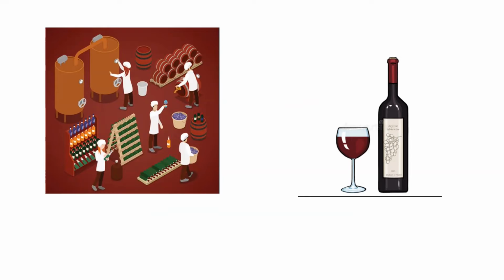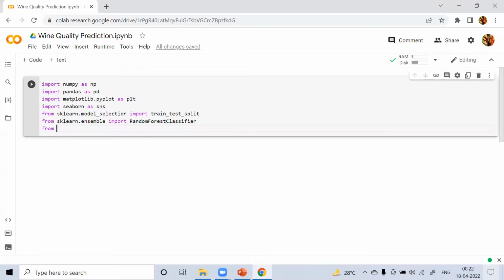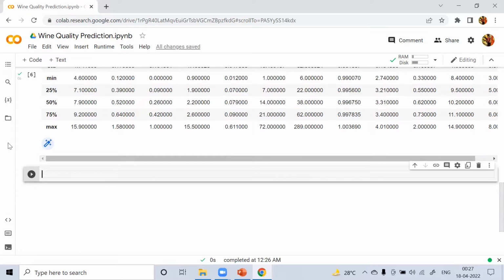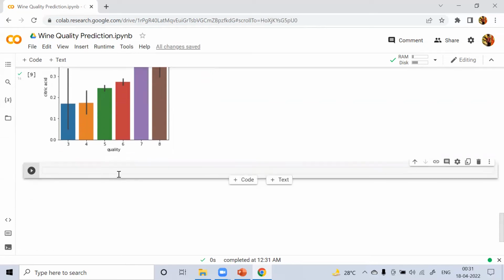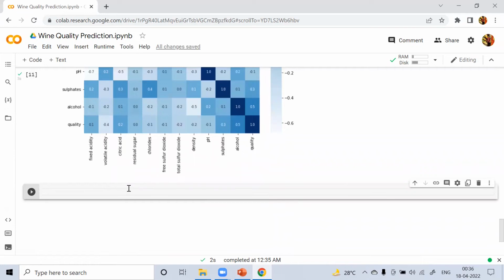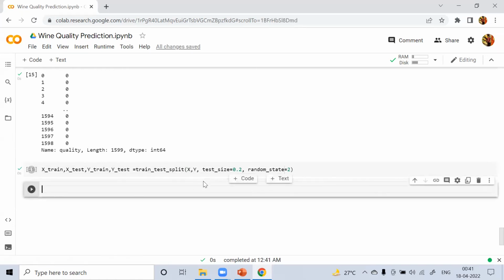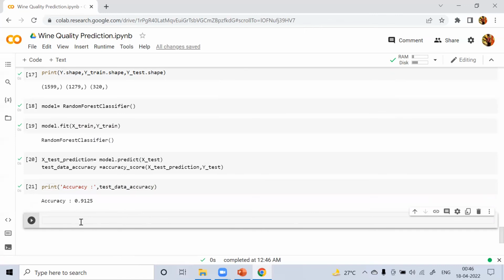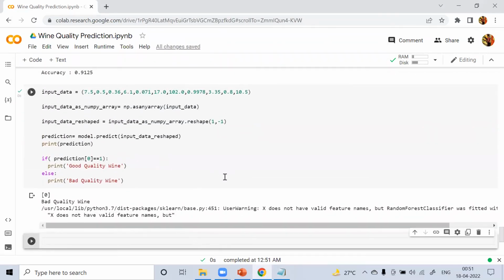Wine Quality Prediction using with Python | Machine Learning Project | Random Forest Classifier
This is a used case project in Machine Learning i.e Wine Quality Prediction.

Machine learning model used - Random Forest Classifier algorithm.